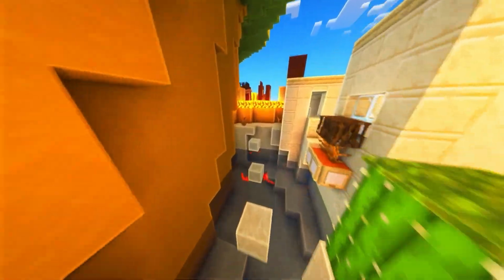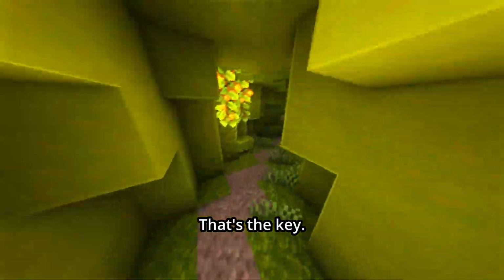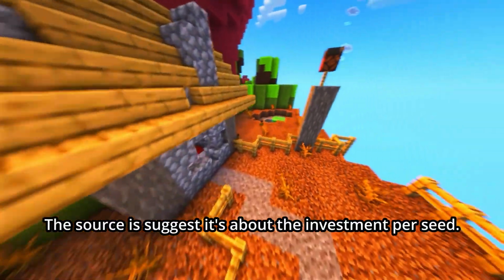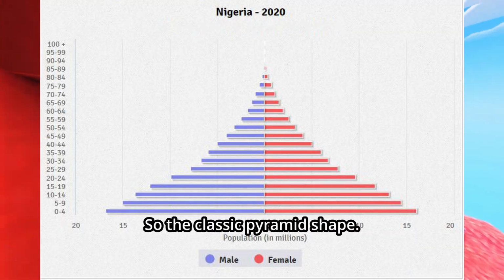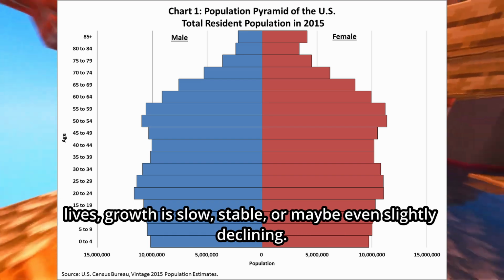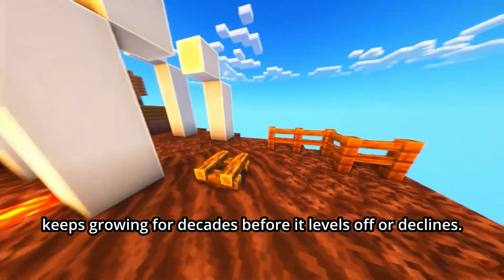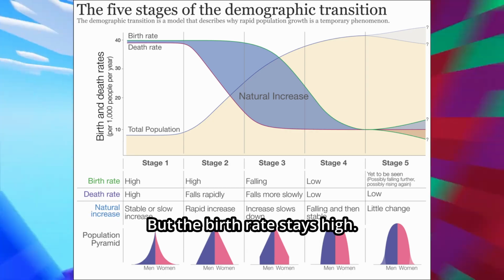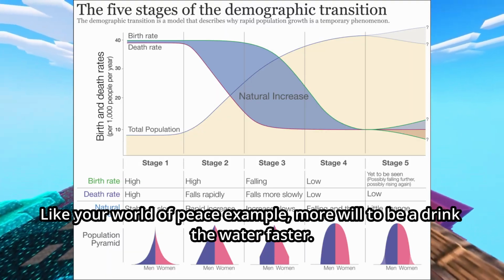APES Unit 3: Pop Quiz